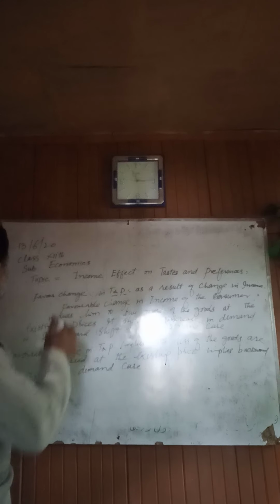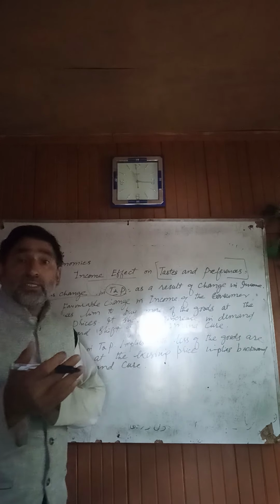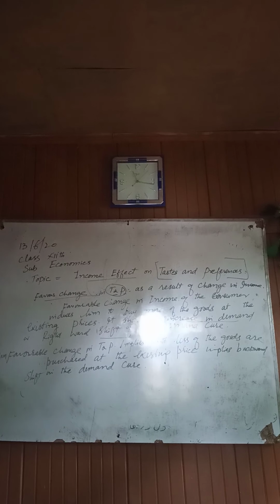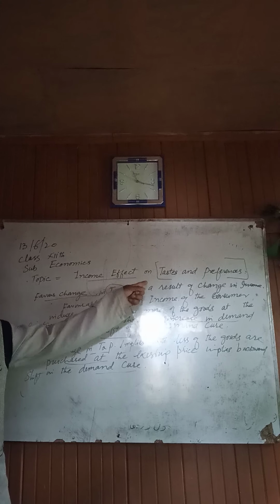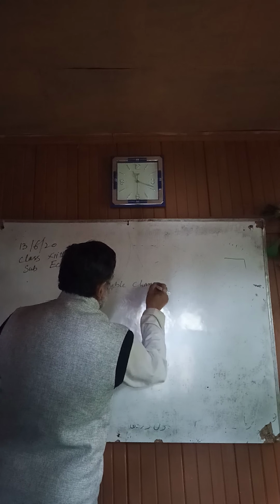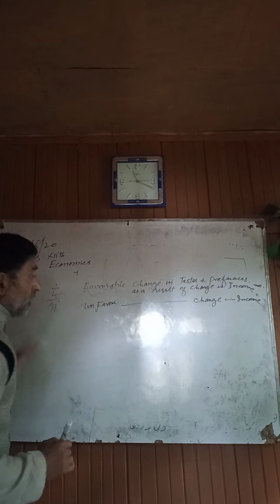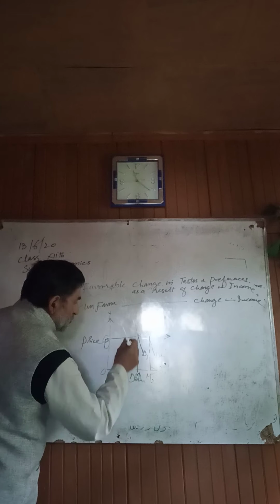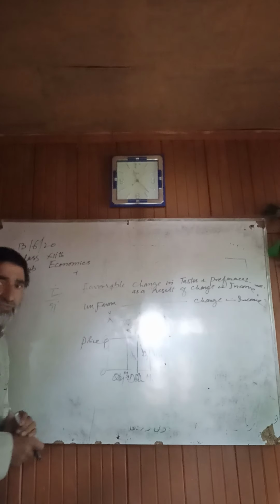Class..... 12th Economics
Topic. Effect of income on tastes and preferences of the consumer.